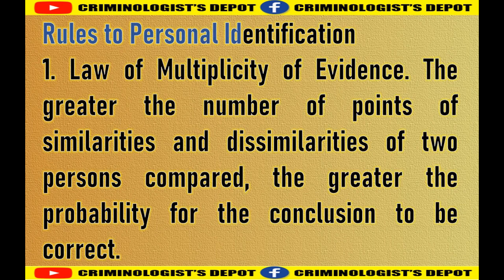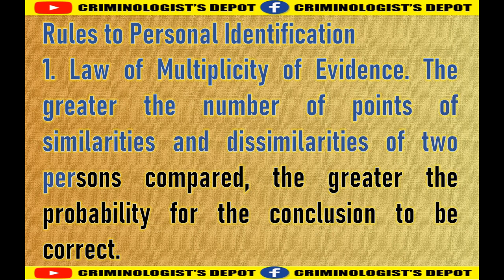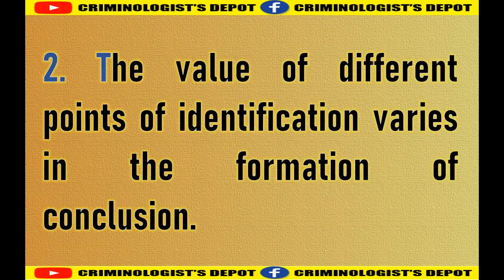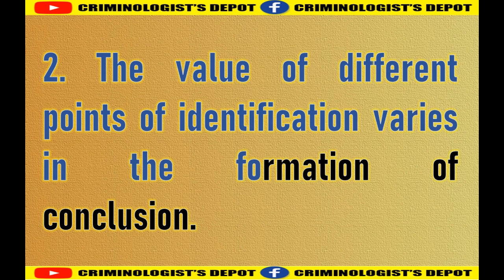CRIMINALISTICS Q&A with Explanation [FORENSIC 2 (Q1)]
Criminology Licensure Examination (CLE) in CRIMINALISTICS (Personal Identification Techniques) Re: Rules of Personal Identification